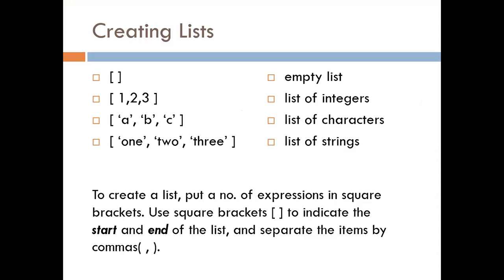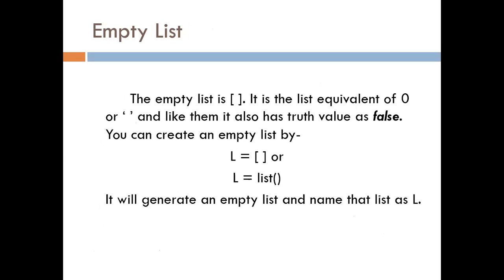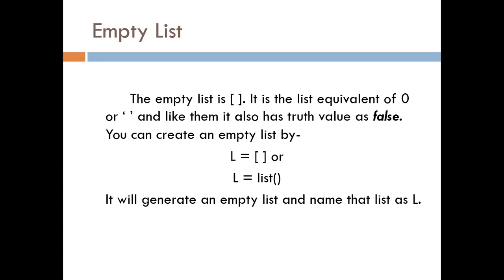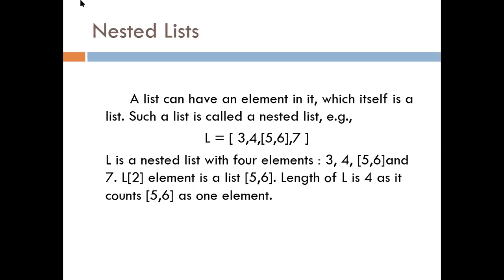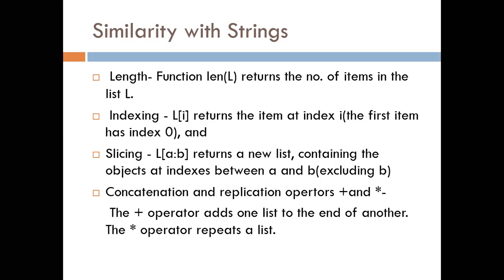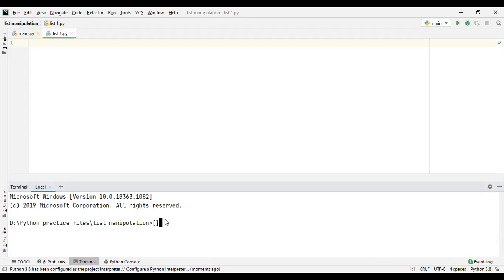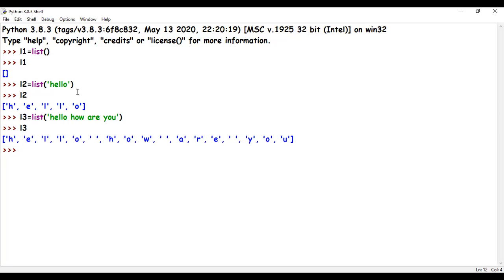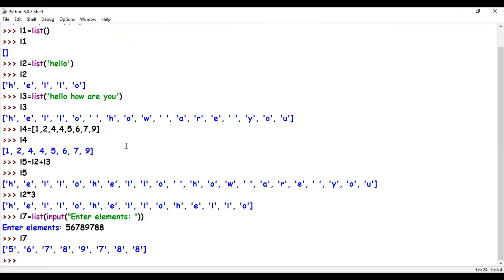JS/CS/11/LIST MANIPULATION /WK 21/ D 4